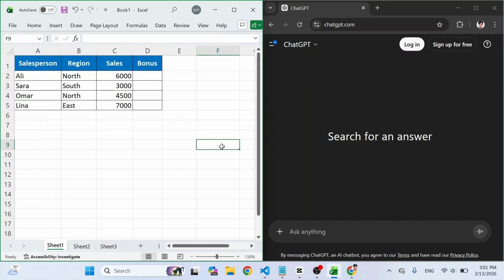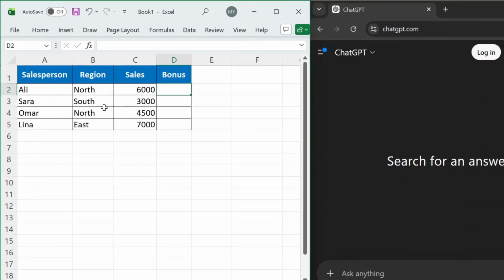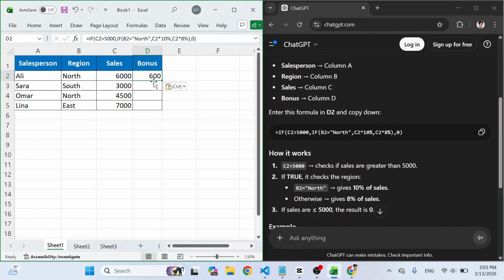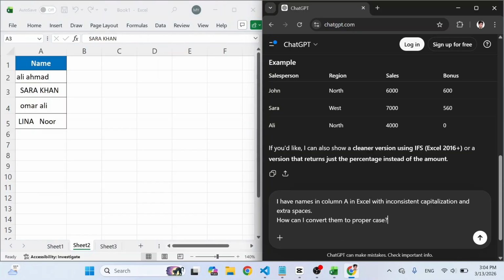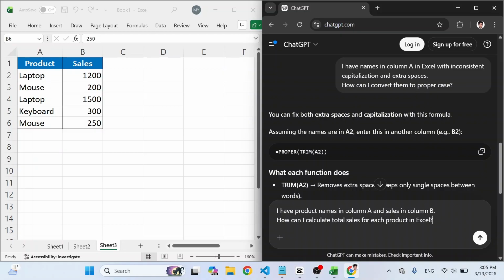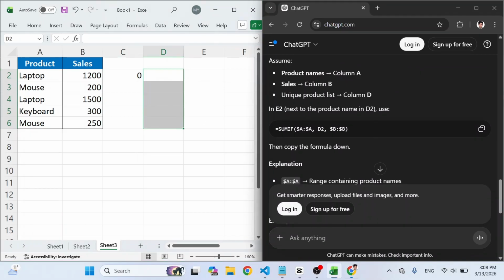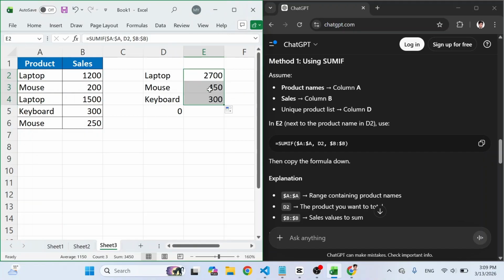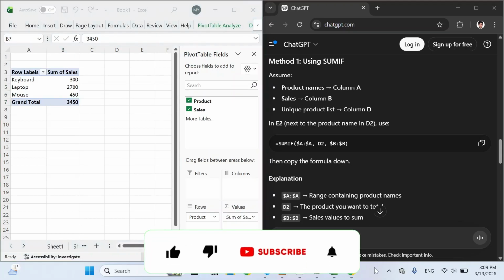ChatGPT + Excel = Automate Everything in Excel using AI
In this video, you will learn how to use ChatGPT to generate Microsoft Excel formulas, clean data and analyze data through AI. Instead of memorizing complex formulas and cleaning or analyzing data, you can simply ask ChatGPT and it will create the correct formula for you and provide the solution.

Automate Excel with AI.
chatgpt with microsoft excel.

Tools used in this video:
Microsoft Excel
ChatGPT